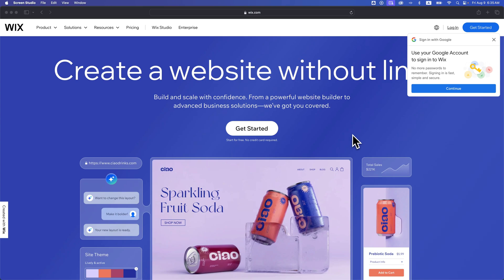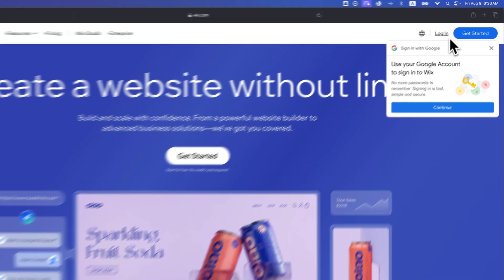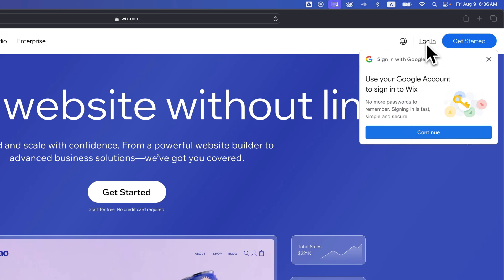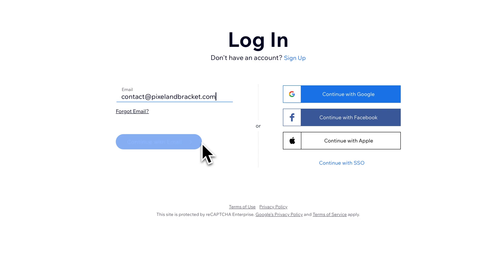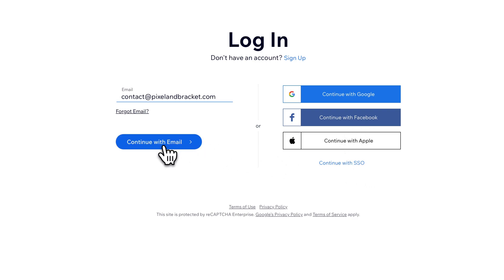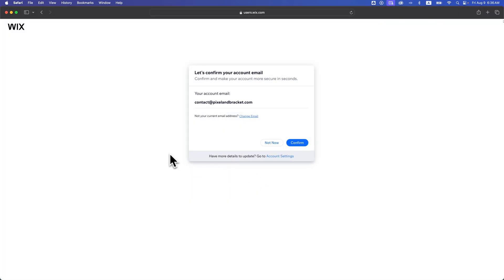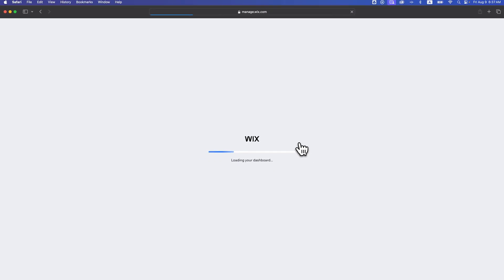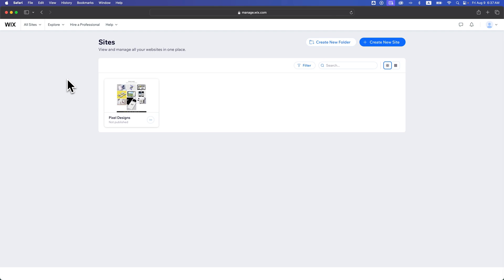How to Login to Wix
In this Wix tutorial, learn how to log in to your Wix account. You can use an email to login or log in to Wix with a Google or Facebook account.